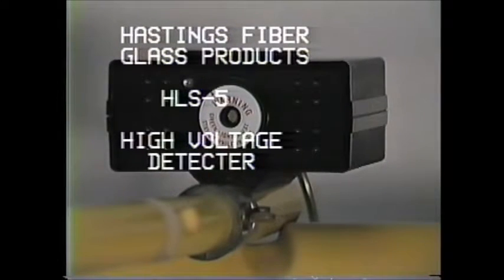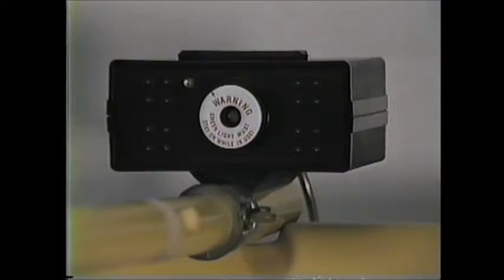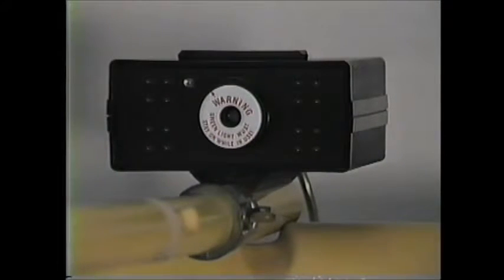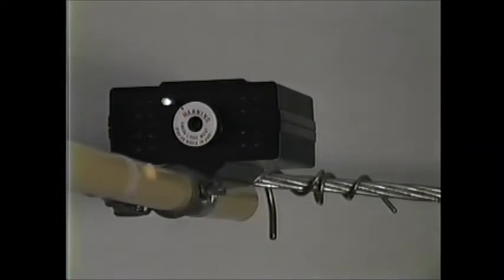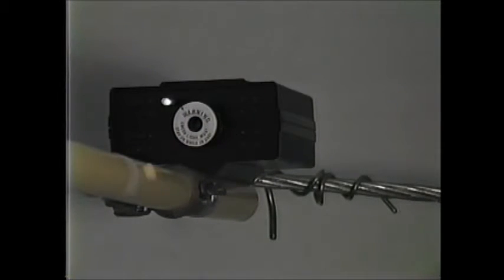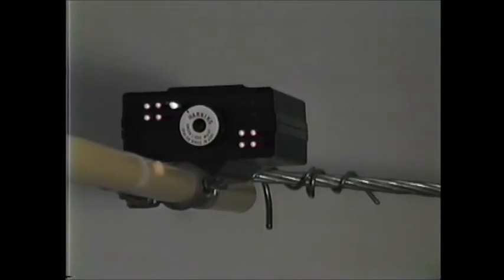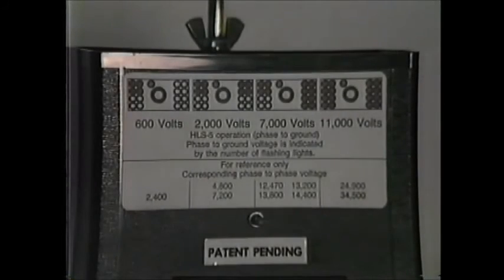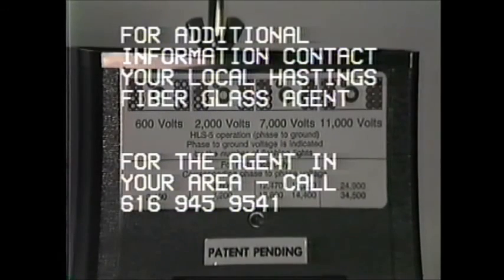Hastings Hot Line Indicator